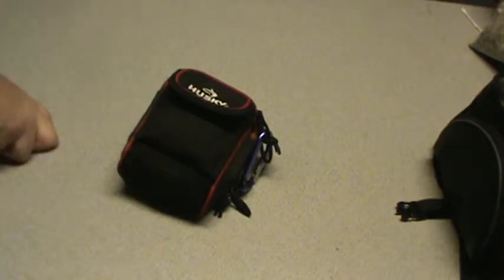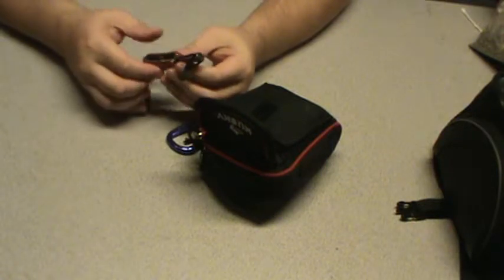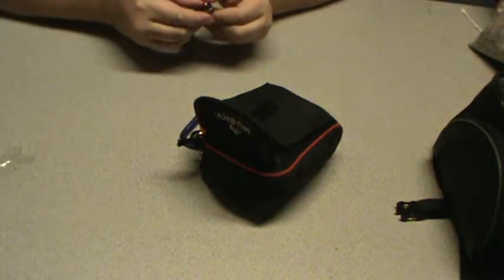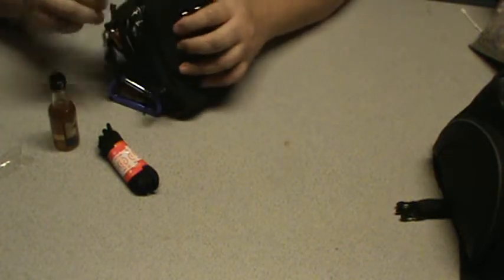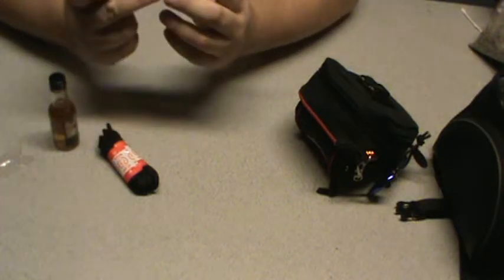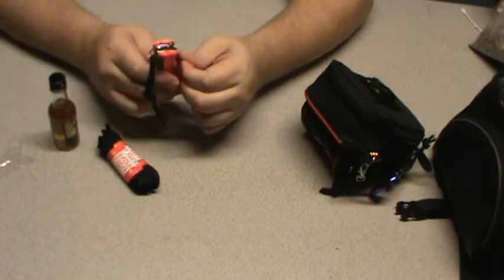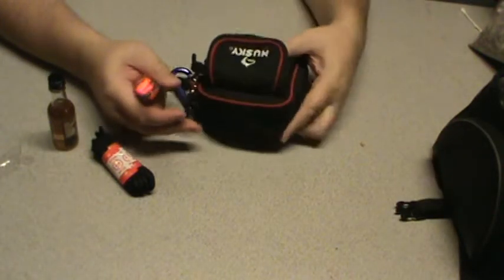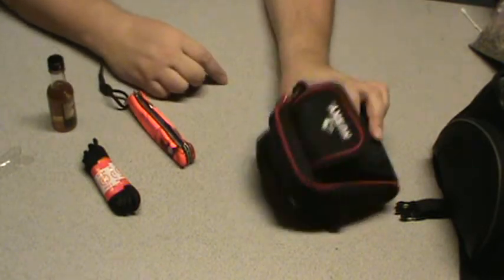Wenger swiss army lockback review and SAK finger nail Clipper.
I got some new Swiss army knives and a small Husky belt pouch for an EDC and I review all those items the wenger Swiss army lock back and the Swiss nail clippers.